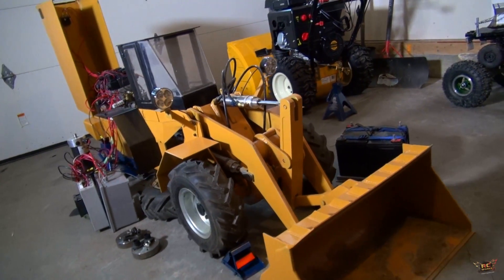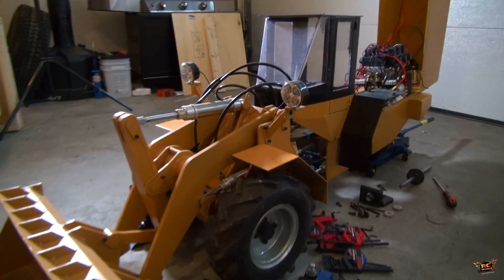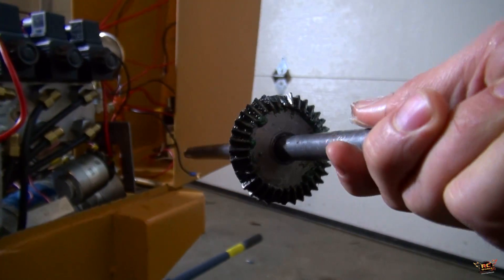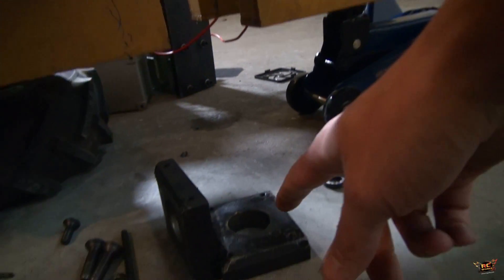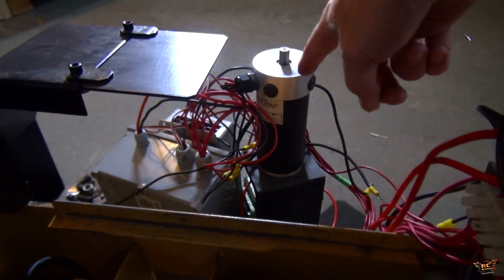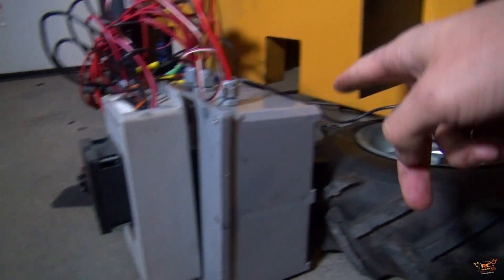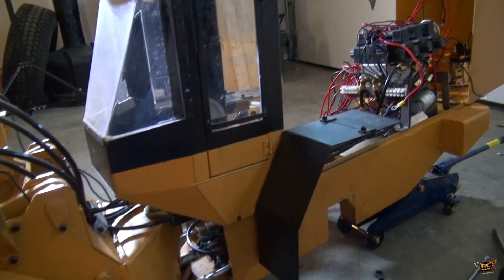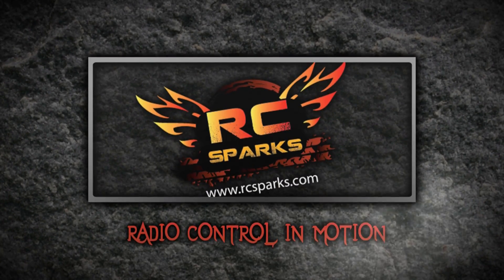RC ADVENTURES - 1/5th scale 24v Electric Hydraulic Steel Wheel Loader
- Today I unveil my 1/5th scale Wheel loader. I have had this machine for about 1 week, and am elbow deep in replacing the broken Spool and Pinion gear in the differential housing unit. This unit is a 1 of a kind prototype that I purchased from the engineer that built it several years ago. It is extremely powerful and can push 500lbs. It also weighs 500lbs and can lift 250lbs.  It is powered by 2 12v batteries run in series.  It gets approximately 1 hour of run time per charge. The hydraulics are real, and I look forward to demonstrating its power for you in the coming videos.  I am currently awaiting hardened steel gears to repair the differential.  In this video, I do a quick overview of the entire unit - and am considering doing a short build series as I put this beast back together.  To have a new model built is approximately $12,500